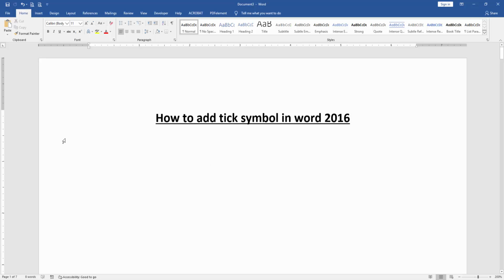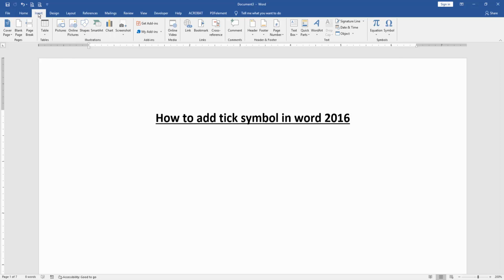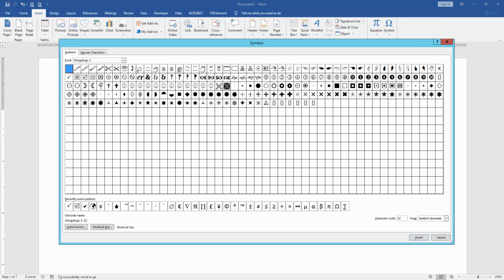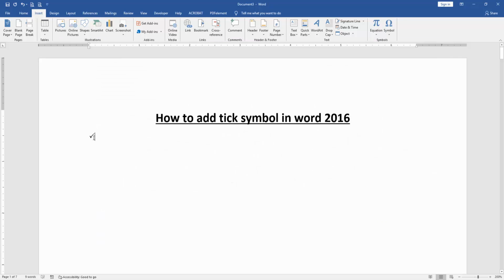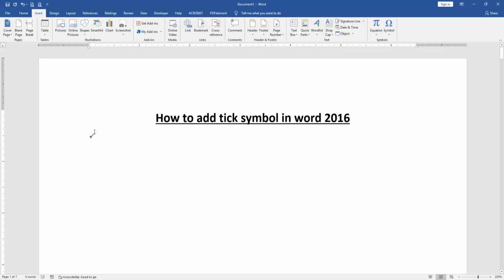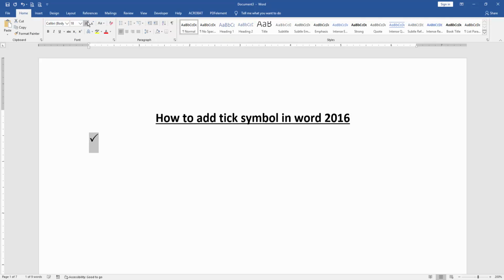How to add tick symbol in word 2016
Assalamu Walaikum,
In this video I will show you, How to add tick symbol in word 2016. Let's get started.